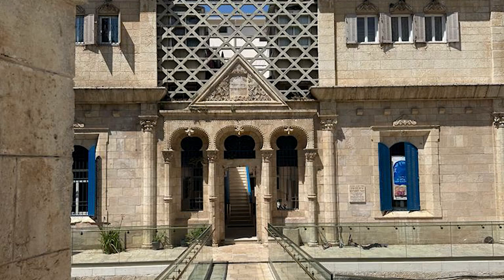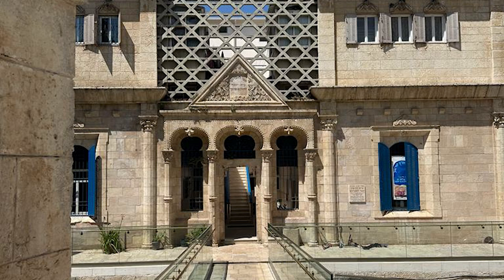Going inside to identify parts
Go inside and identify sensations, feelings, and thoughts. Explore a particular activated internal part. This meditation is from the Internal Family Systems Skills Training Manual by Frank Anderson, Martha Sweezy, and Richard Schwartz.